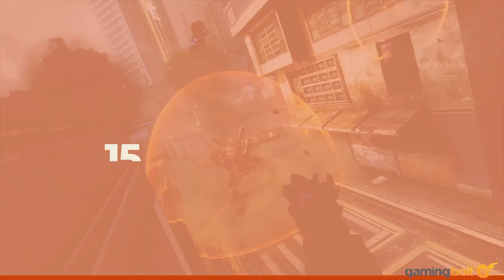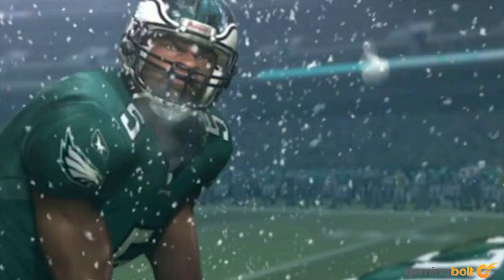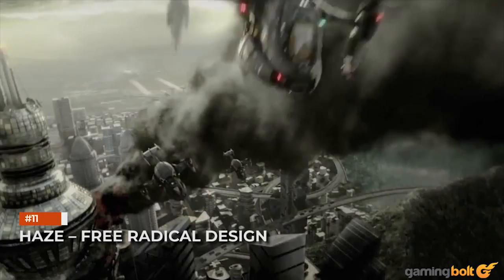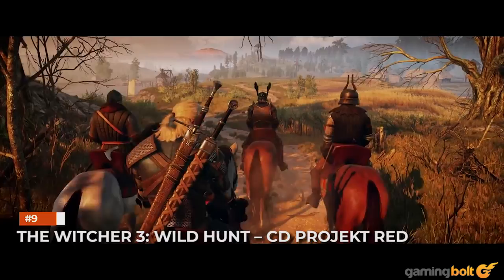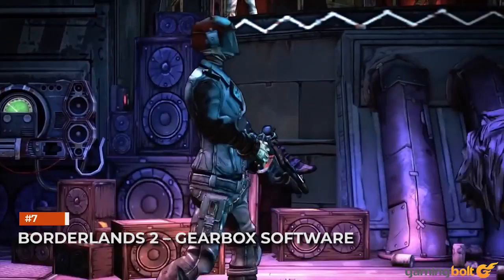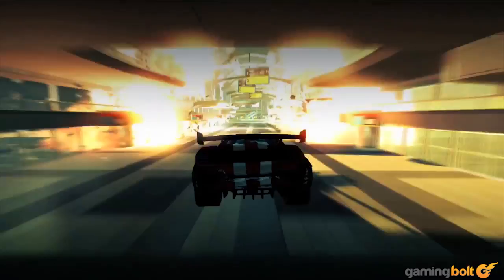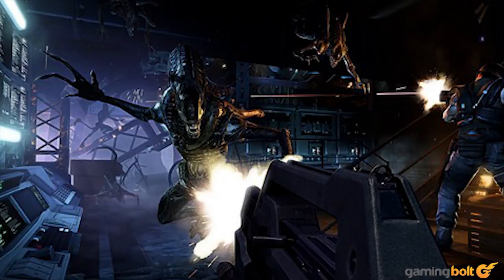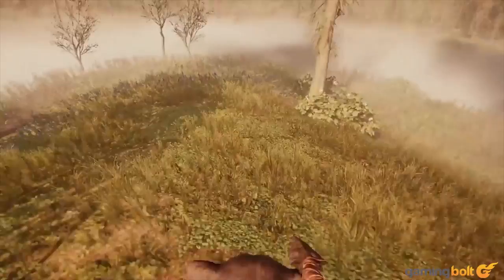15 Games That Misled Players With Fake Screenshots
Advertising and marketing have become so important for major triple A releases that they rival big-budget Hollywood blockbusters. Much like Hollywood and the odd few scenes from a trailer that are never seen in the movie, the gaming industry has been a little unfaithful about its actual products. Whether it's blatant adjustments and effects or more subtle colour correction, let's take a look at 15 occasions where developers misled gamers with fake screenshots.